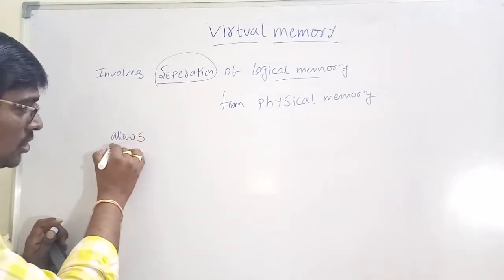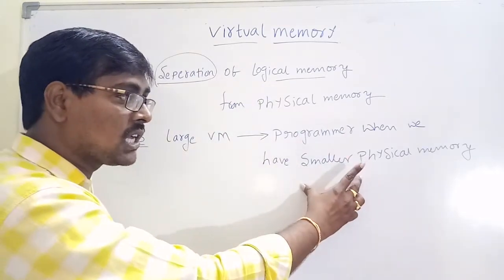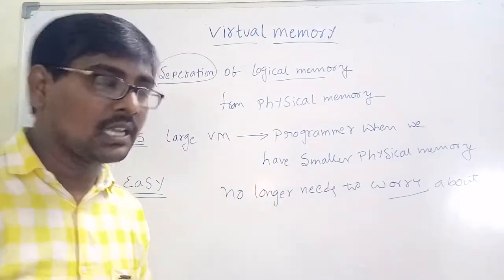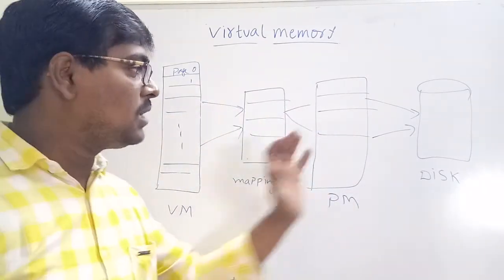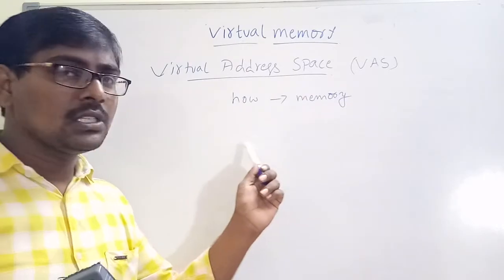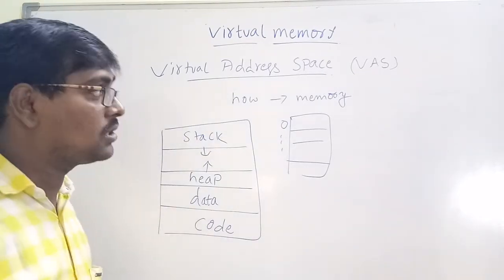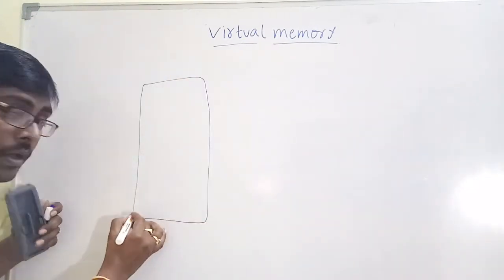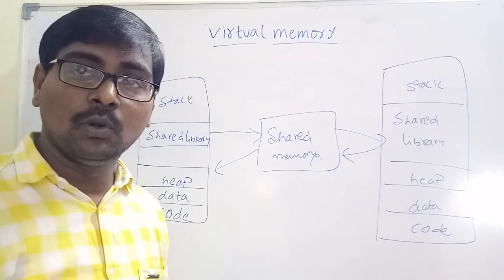Virtual Memory in Operating Systems | Concepts, Working, Paging & Demand Paging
In this video, we explain Virtual Memory, one of the most important concepts in Operating Systems.
You’ll learn how virtual memory allows programs to execute even when physical RAM is limited, how logical and physical address spaces differ, and how the OS uses paging, demand paging, and page replacement to manage memory efficiently.

We also cover page faults, thrashing, and the difference between paging and segmentation with simple examples.

Logical Address vs Physical Address

Paging in Virtual Memory

Demand Paging & Lazy Loading

Page Faults (minor & major)

Page Replacement Basics

Thrashing & Working Set

Advantages & disadvantages

🎯 Perfect For:

Engineering students (B.Tech, B.E, M.Tech)

CS & IT interview preparation

Anyone learning OS memory management